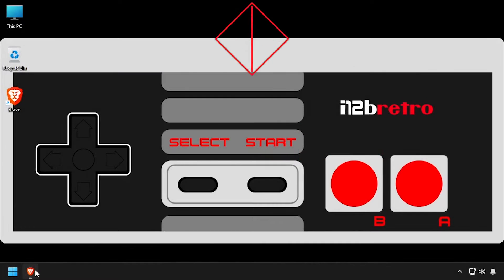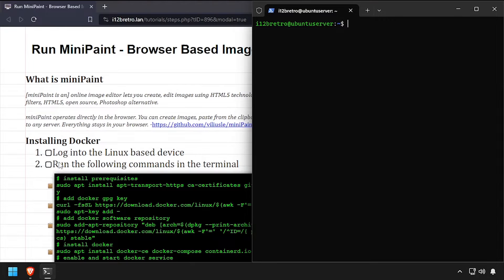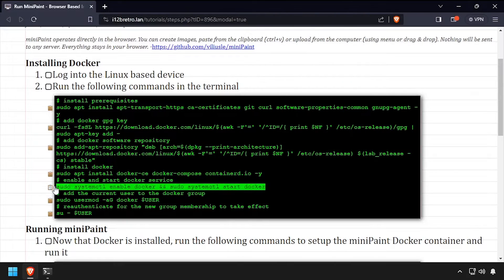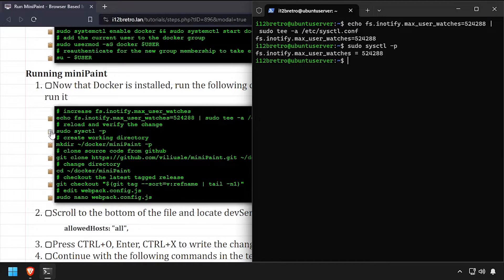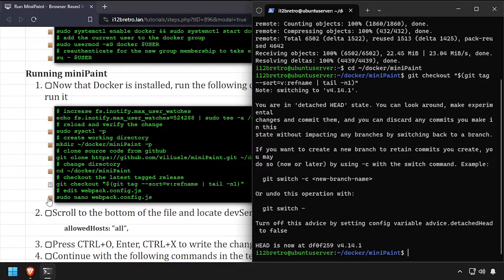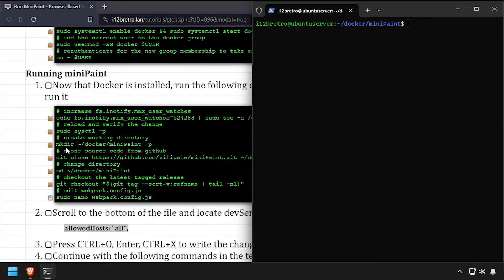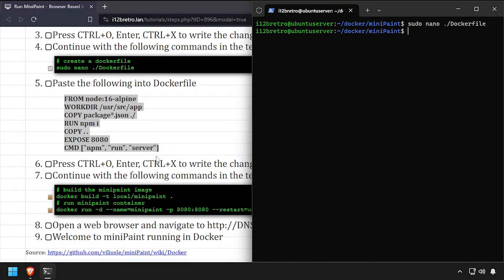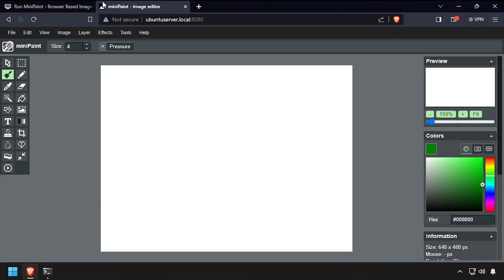Run miniPaint - Browser Based Image Editor - in Docker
What is miniPaint?
[miniPaint is an] online image editor lets you create, edit images using HTML5 technologies. No need to buy, download, install or have obsolete flash. No ads. Key features: layers, filters, HTML5, open source, Photoshop alternative.
miniPaint operates directly in the browser. You can create images, paste from the clipboard (ctrl+v) or upload from the computer (using menu or drag & drop). Nothing will be sent to any server. Everything stays in your browser.

Installing Docker
   01. Log into the Linux based device
   02. Run the following commands in the terminal
         # install prerequisites
         sudo apt install apt-transport-https ca-certificates git curl software-properties-common gnupg-agent -y
         # install docker
         su - $USER

Running miniPaint
   01. Now that Docker is installed, run the following commands to setup the miniPaint Docker container and run it
         # increase fs.inotify.max_user_watches
         echo fs.inotify.max_user_watches=524288 | sudo tee -a /etc/sysctl.conf
         # reload and verify the change
         sudo sysctl -p
         # create working directory
         mkdir ~/docker/miniPaint -p
         # clone source code from github
         # change directory
         cd ~/docker/miniPaint
         # checkout the latest tagged release
         git checkout "$(git tag --sort=v:refname | tail -n1)"
         # edit webpack.config.js
         sudo nano webpack.config.js
   02. Scroll to the bottom of the file and locate devServer, then add the following line inside the devServer block
         allowedHosts: "all",
   03. Press CTRL+O, Enter, CTRL+X to write the changes and exit
   04. Continue with the following commands in the terminal
         # create a dockerfile
         sudo nano ./Dockerfile
   05. Paste the following into Dockerfile
         FROM node:16-alpine
         WORKDIR /usr/src/app
         COPY package*.json ./
         RUN npm i
         COPY . .
         EXPOSE 8080
         CMD ["npm", "run", "server"]
   06. Press CTRL+O, Enter, CTRL+X to write the changes and exit
   07. Continue with the following commands in the terminal
         # build the minipaint image
         docker build -t local/minipaint .
         # run minipaint container
         docker run -d --name=minipaint -p 8080:8080 --restart=unless-stopped local/minipaint
08.
   09. Welcome to miniPaint running in Docker